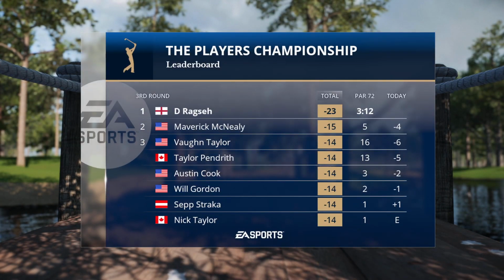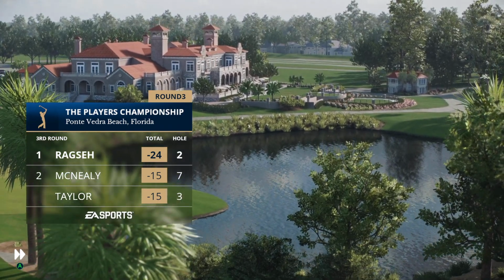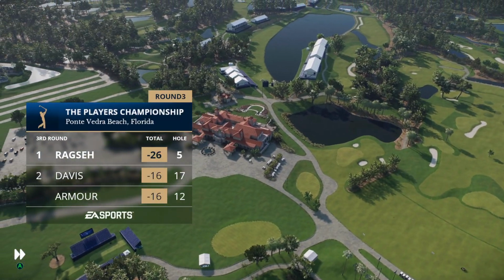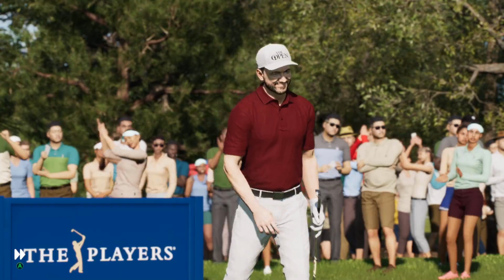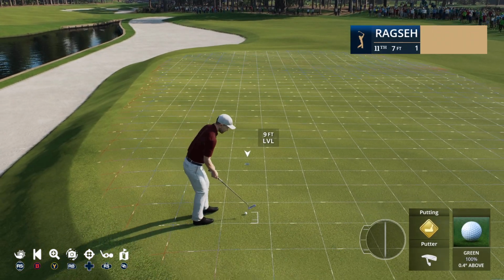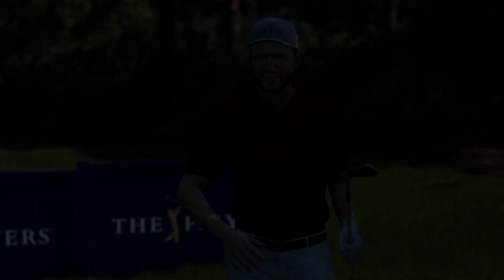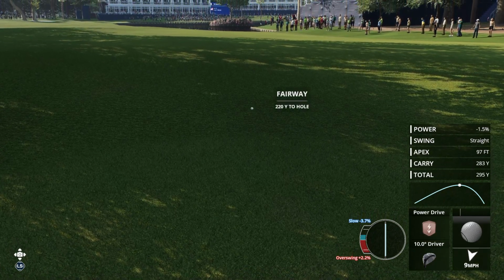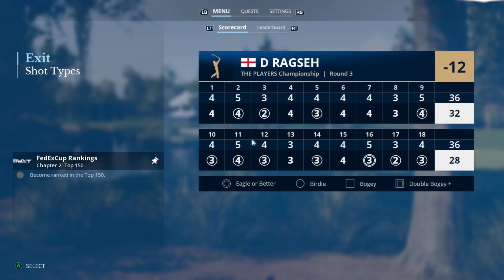EA Sports PGA Tour - DRagseh at The Players - Round 3.